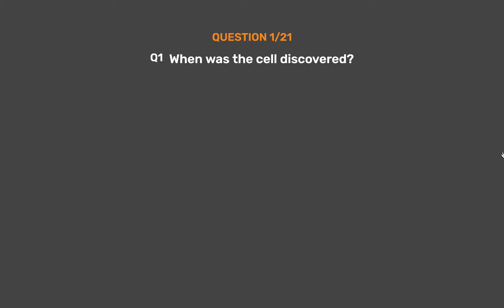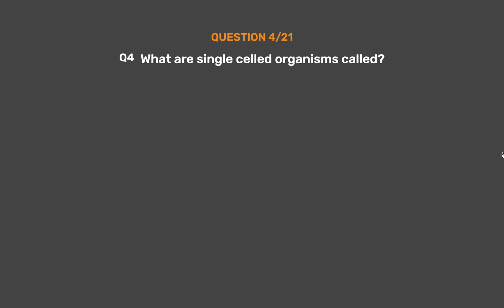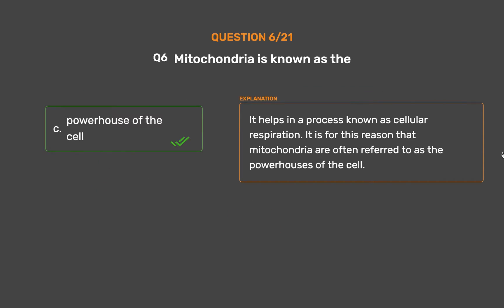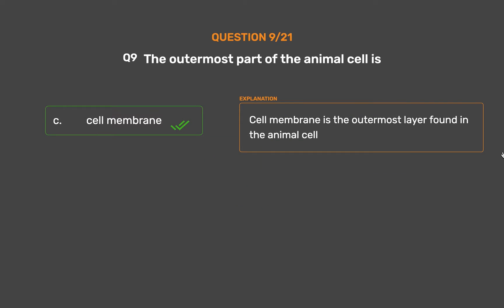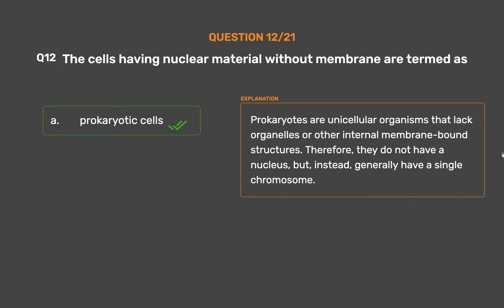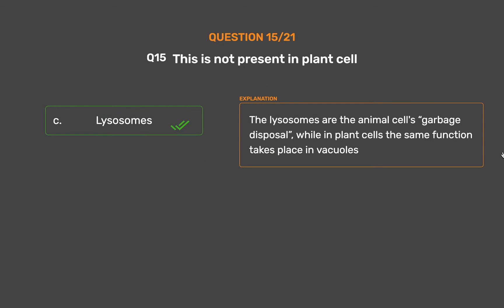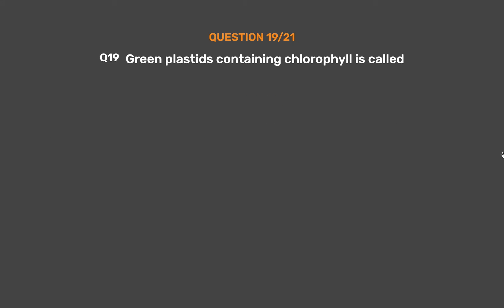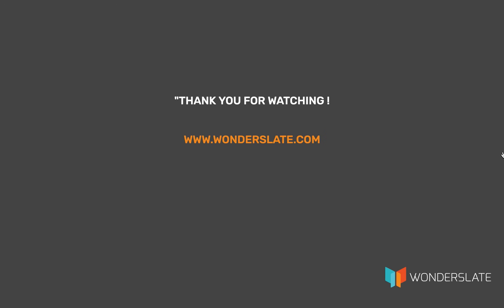NCERT CLASS 8 -Science - Cell : Structure And Function